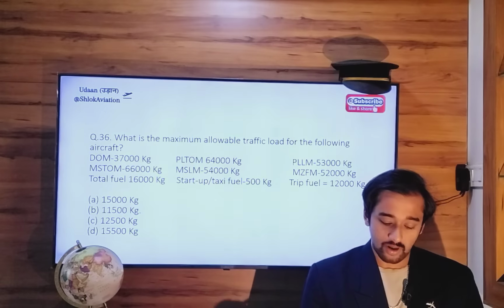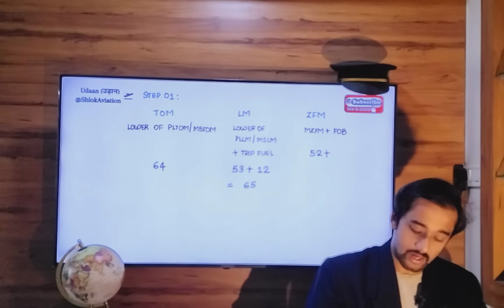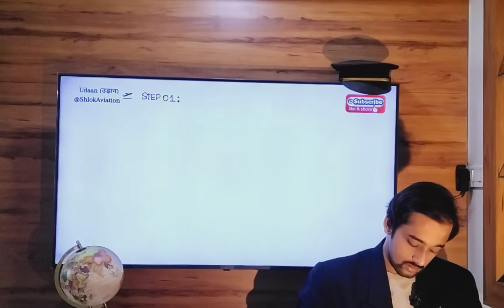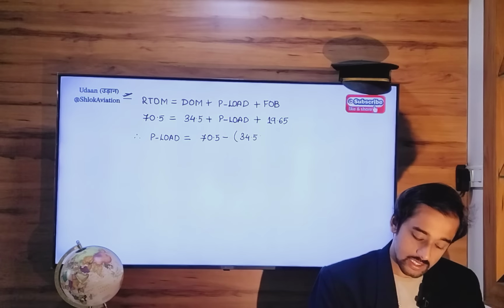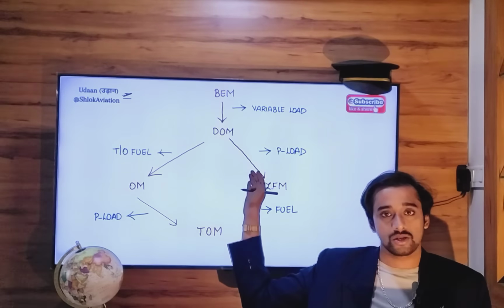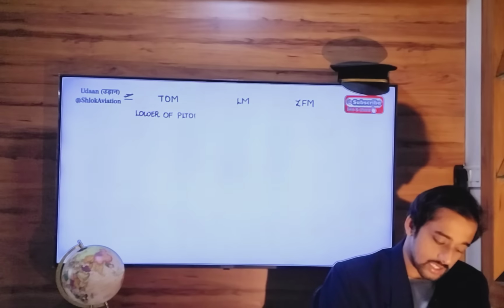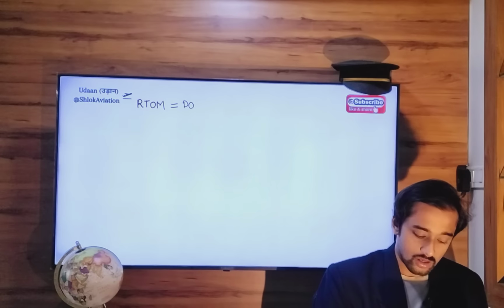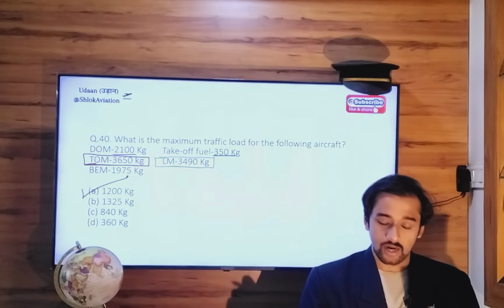PAYLOAD SOLVED QUESTIONS | WEIGHT/ MASS & BALANCE.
All the Best! It is not about losing control - it is about recovering quickly.